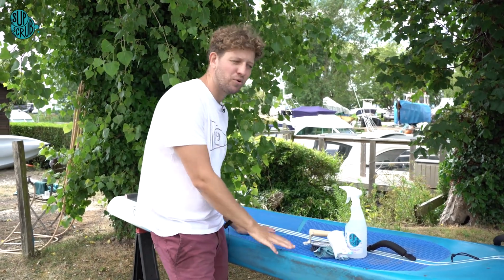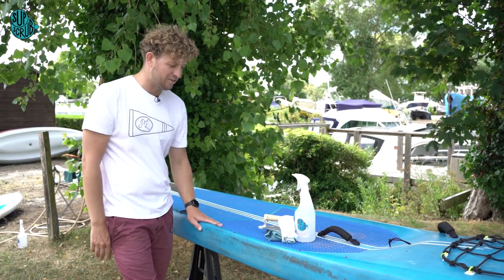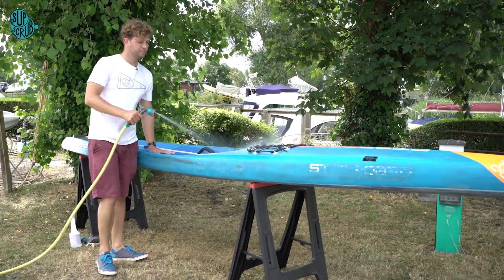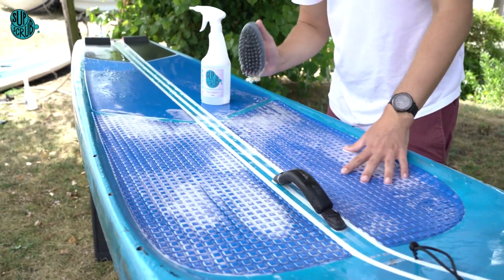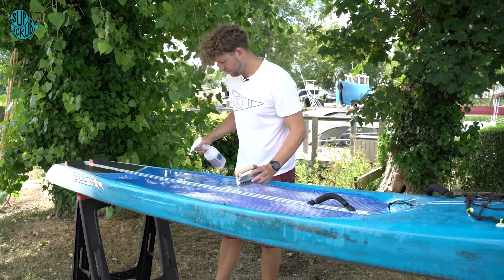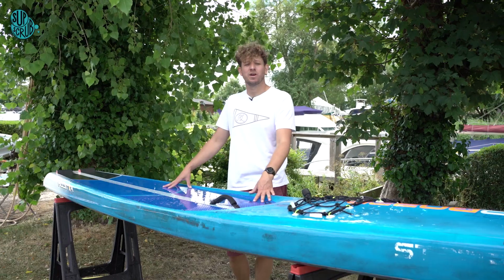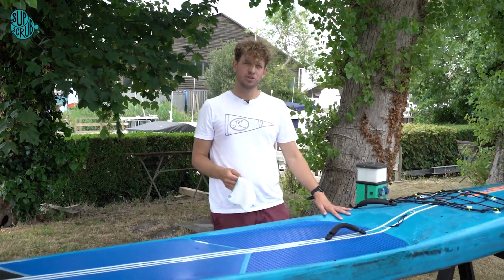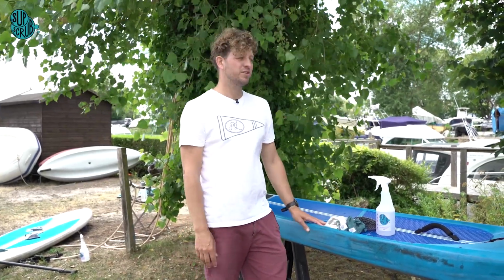SUPscrub - How to clean your old Hard construction Stand Up Paddle board (Starboard Allstar)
Cleaning your hardboard after a paddle couldn't be easier. Ryan will show you the easiest and efficient way to clean down your hardstand Up Paddleboard. We want to show you what to realistically expect when cleaning your very loved and used boards just like this Starboard Allstar with the SUP scrub eco paddleboard cleaner and accessories range.

SUPscrub is an ECO friendly paddleboard cleaner that is safe for aquatic life, safe for your board, and safe for your hands.

Cleaning your board and equipment prevents damage to your board and the bodies of water you paddle in. LoveWhereWePaddle and WatchYourWash by using SUPscrub to clean your board between paddles.